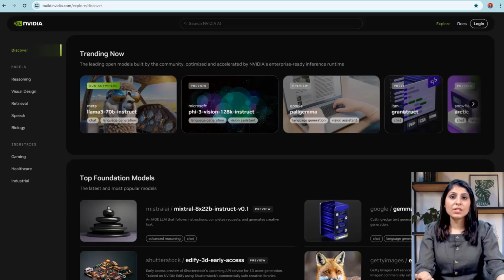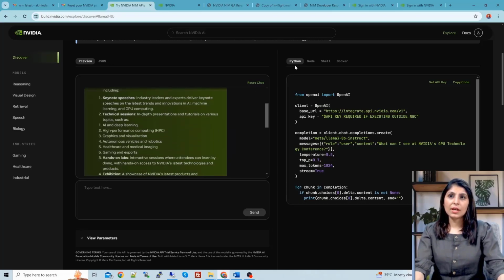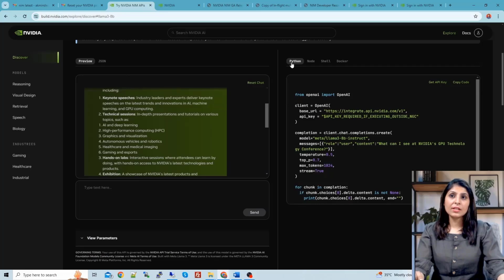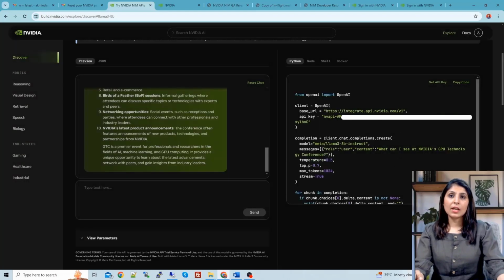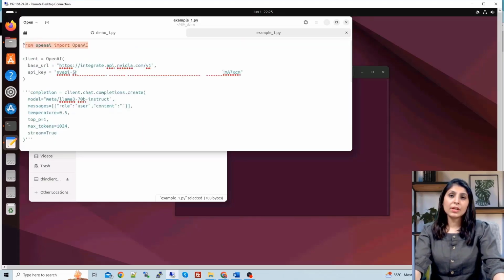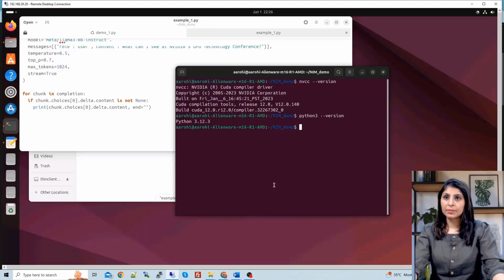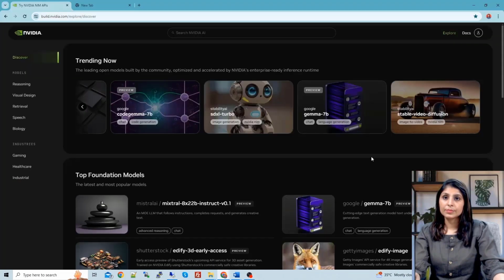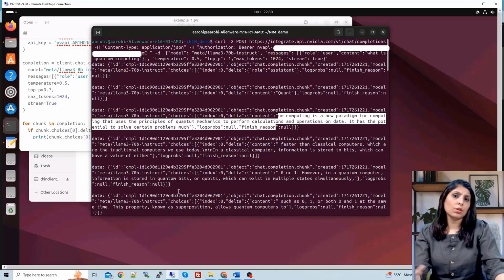NVIDIA NIM for Scaling Generative AI App Development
🚀 NVIDIA NIM @NVIDIAAIDev is the fastest way to deploy AI models on accelerated infrastructure across cloud, data center, and PC.
🔍 With just a few clicks, you can run models like MIXTRAL, GEMMA, and Llama.

🌐 Interact with the latest NVIDIA AI Foundation Models through a browser and build POCs with model APIs.

NVIDIA NIM for Large Language Models (LLMs) (NVIDIA NIM for LLMs) brings the power of state-of-the-art large language models (LLMs) to enterprise applications, providing unmatched natural language processing and understanding capabilities.
Whether developing chatbots, content analyzers, or any application that needs to understand and generate human language — NVIDIA NIM for LLMs is the fastest path to inference. Built on the NVIDIA software platform, NVIDIA NIM brings state of the art GPU accelerated large language model serving.

NVIDIA NIM inference microservices offer optimized inference microservices that supports such dynamic loading of LoRA adapters, and allow sending mixed-batch requests.